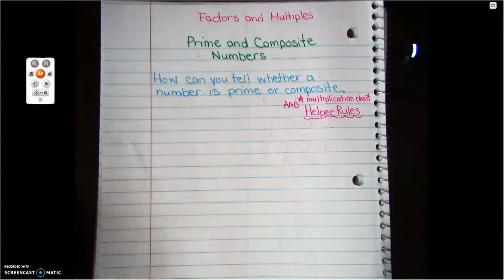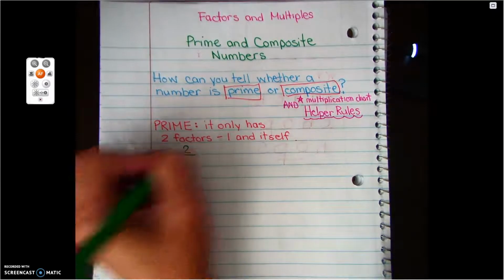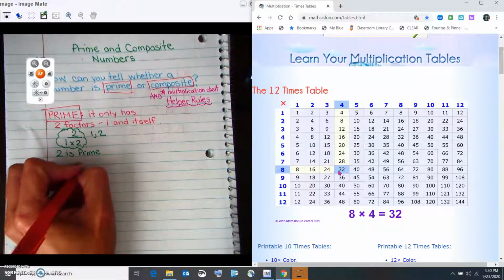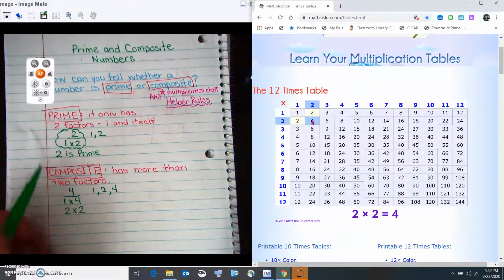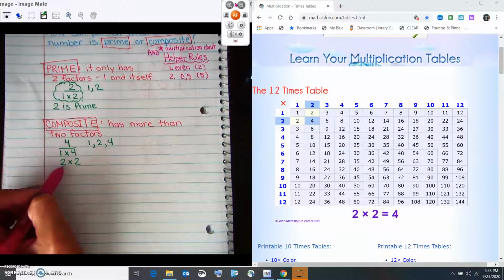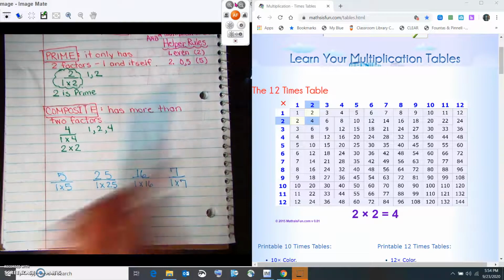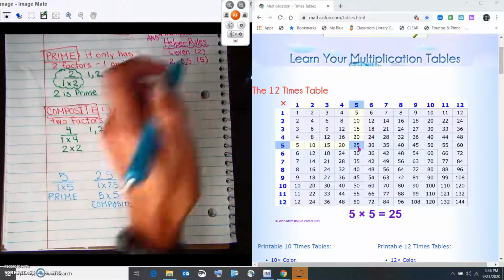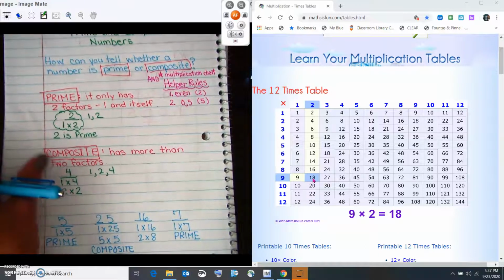Prime and Composite